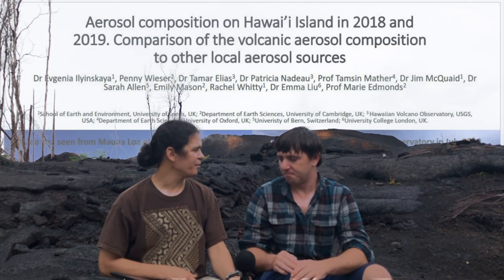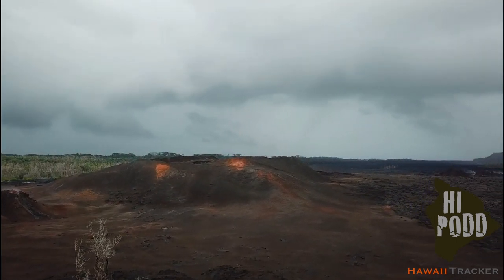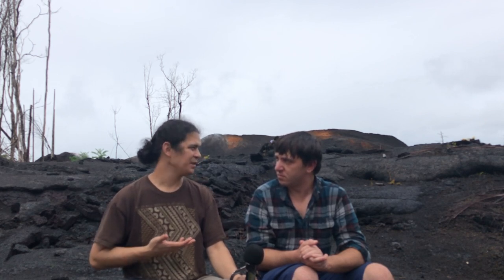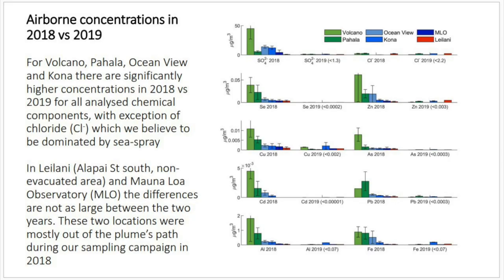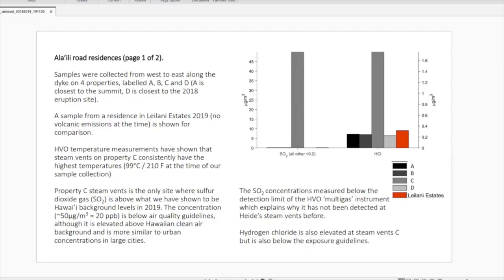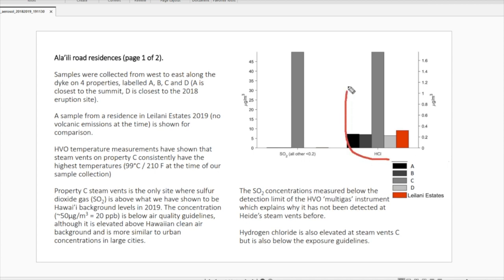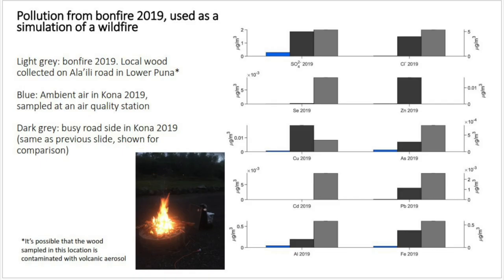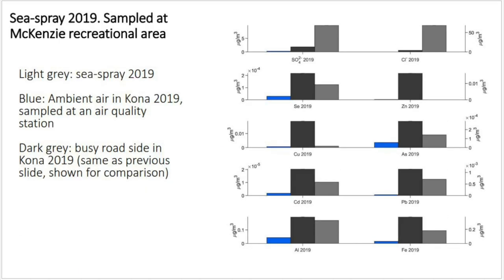Water Samples Followup, Post 2018 Eruption LERZ Of Kilauea Volcano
In the 2018 eruption of Kīlauea tremendous amounts of volcanic gases and particulate matter saturated Lower Puna near the eruptive fissures and downwind of their locations. Dr. Evgenia Ilyinskaya and her team of gas specialists from Universities of Leeds, Cambridge and Oxford in the UK were invited by USGS-HVO to study the emissions in July 2018 around Lower Puna. Their research shed new light on the fallout from the eruptive fissures, primarily regarding soluble heavy metals such as copper, lead, zinc, cadmium, etc.

Following the end of the 2018 eruption Dr. Ilyinskaya returned to Puna to follow up on the data collected previously. We put out a request on Hawaii Tracker in July 2019 for residents on the edges of the 2018 LERZ eruption to allow us to pull water samples from their catchment tanks. We received an overwhelming response, filling every sampling container that the professor brought with her in the process. Samples were analysed at University of Leeds laboratories using Inductively Coupled Plasma Mass Spectrometry (ICP-MS) and Optical Emission Spectrometry (ICP-OES). Water samples were filtered prior to analysis to remove insoluble particles. This is a standard methodology for quality analysis of water samples.

The biggest take away is that catchment tanks sampled after the eruption were below contaminant levels recommended by the EPA, even untreated catchments in very close proximity to Fissure 8 which exceeded EPA limits when tested during the eruption.

DATA SUMMARY:

EPA contaminant concentrations during and after the 2018 eruption, as % of EPA limit

| EPA Contaminant | Max % of EPA Limit, during eruption | Max % of EPA Limit, after eruption | Avg % of EPA Limit, during eruption | Avg % of EPA Limit, after eruption |
| Selenium        | 148%                                | 1.5%                               | 38%                                 | 0.4%                               |
| Cadmium         | 220%                                | 1.6%                               | 67%                                 | 1.1%                               |
| Fluoride        | 275%                                | 5.5%                               | 102%                                | 4.3%                               |
| Thallium        | 22%                                 | 1.1%                               | 10%                                 | 0.5%                               |
| Copper          | 846%                                | 27%                                | 18%                                 | 1.0%                               |
| Arsenic         | 69%                                 | 1.4%                               | 12%                                 | 1.2%                               |
| Lead            | 340%                                | 13%                                | 28%                                 | 7.0%                               |
| Antimony        | 48%                                 | 158%*                              | 18%                                 | 10%                                |
| Barium          | 0.6%                                | 3.1%                               | 0.3%                                | 0.5%                               |
| Chromium        | 2.2%                                | 10%                                | 0.9%                                | 2.4%                               |
| Beryllium       | 0%                                  | 2.8%                               | 0%                                  | 0.5%                               |

*: maximum or minimum concentrations may have increased, but on average decreased.